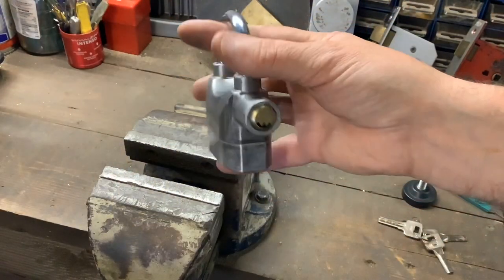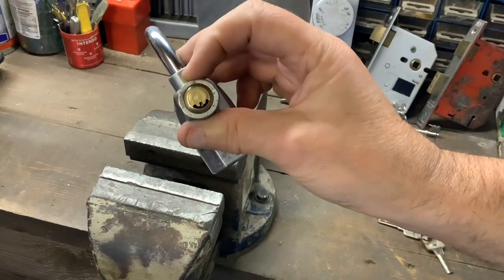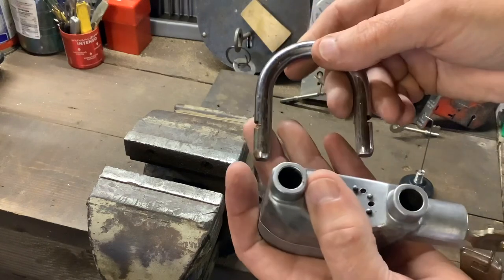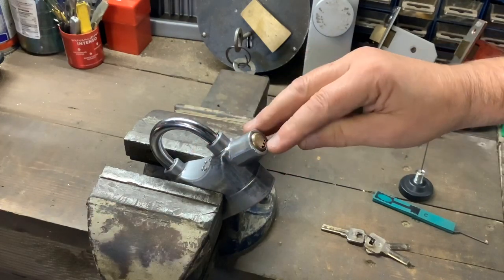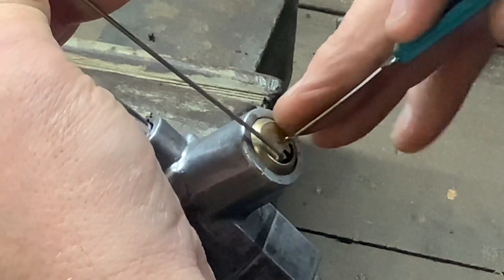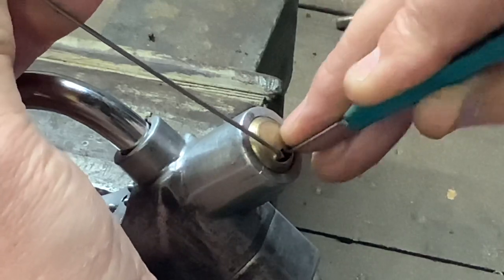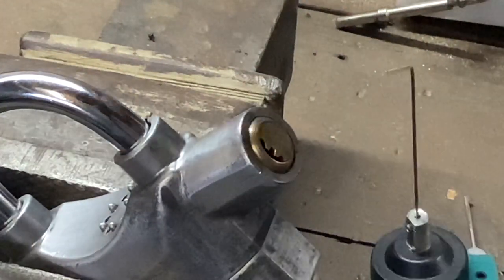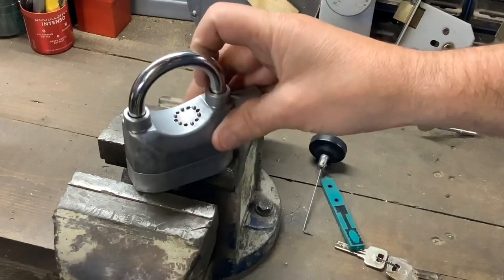384. Cheap Chinese lock motion sensor siren alarm padlock with smiley keyway picked